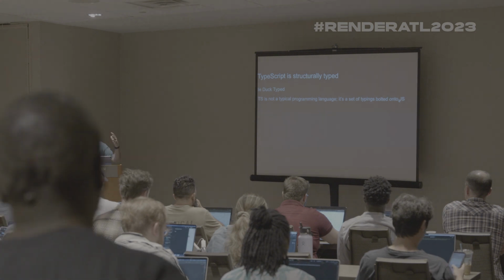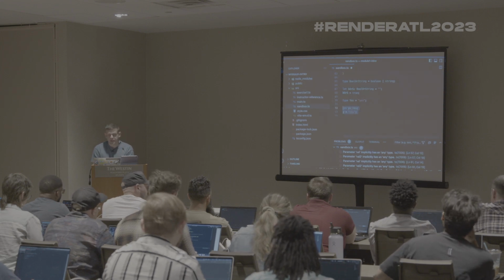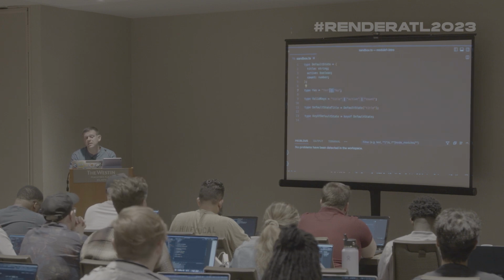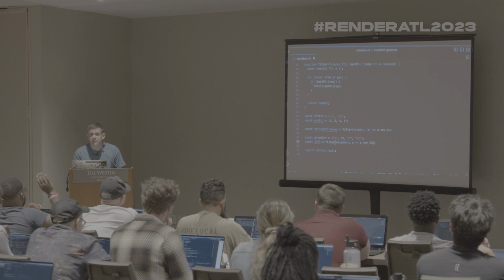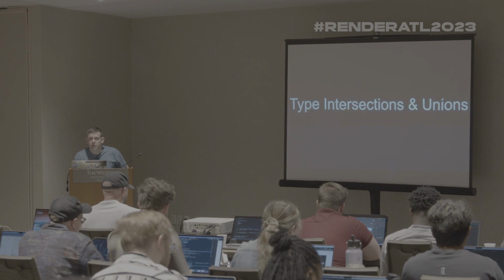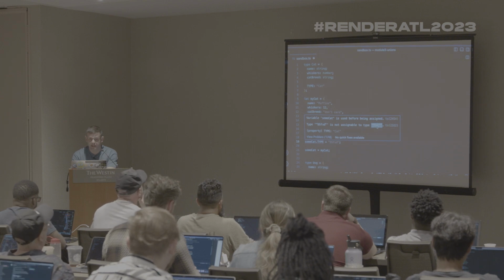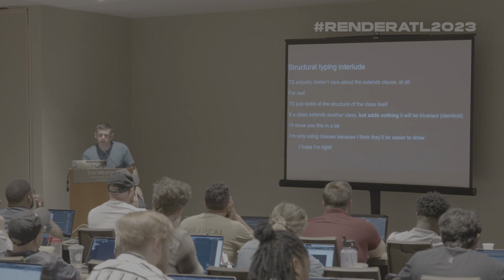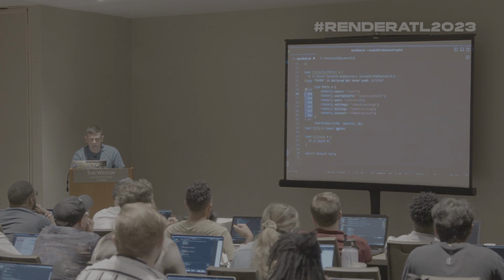Adam Rackis - THE BLEEDING "EDGE" OF WEB DEVELOPMENT 2023 - RenderATL 2023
Attendees will leave with a good appreciation of the benefits edge workers bring to web development. They’ll see how to enable them, and the constraints they have to live with in order to do so, as well as workarounds and escape hatches, for those situations where edge workers just won’t fit.